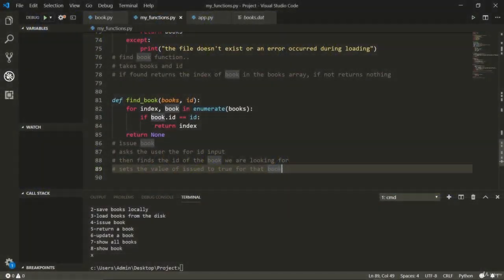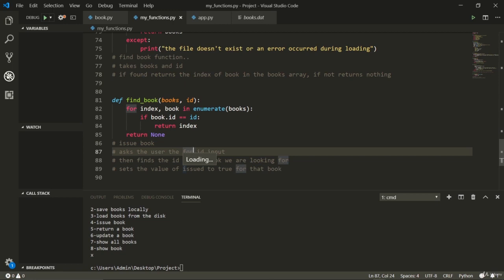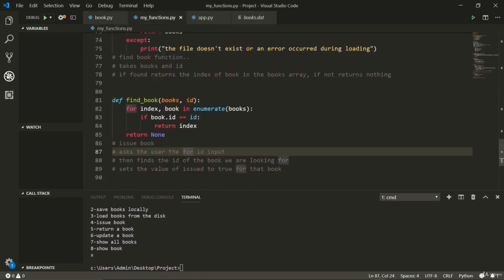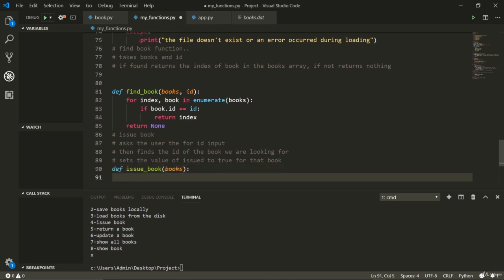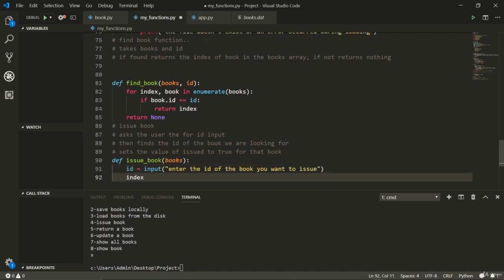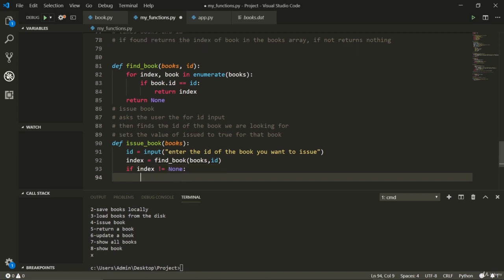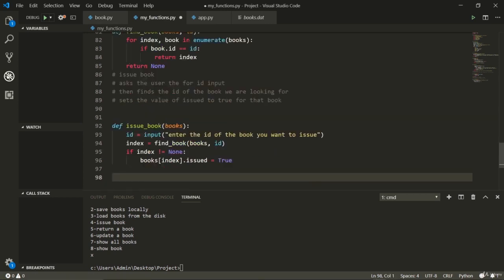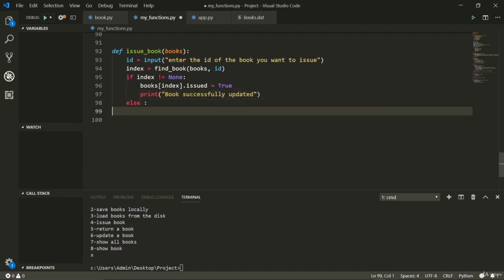Issue Book In Python Project || python course